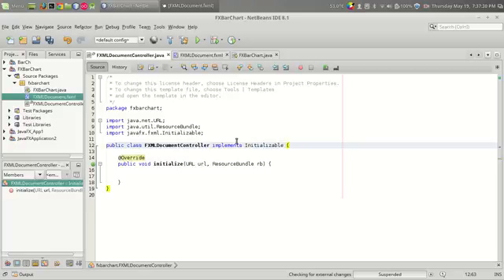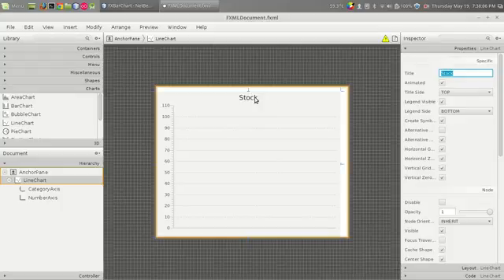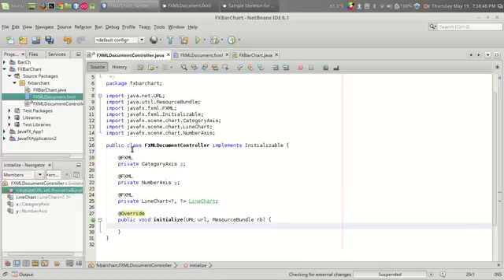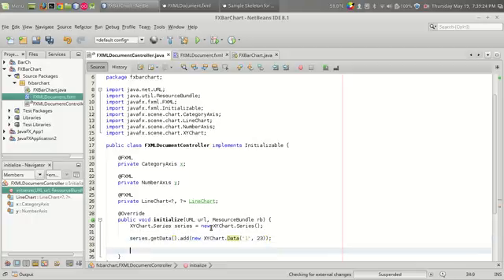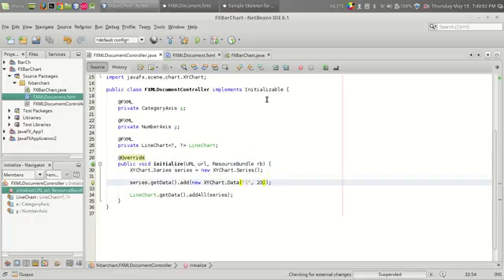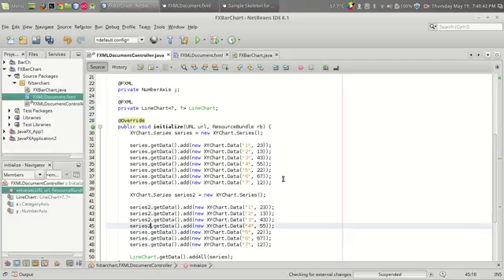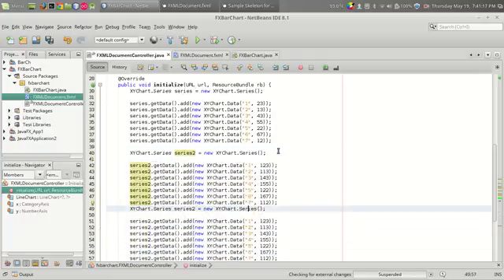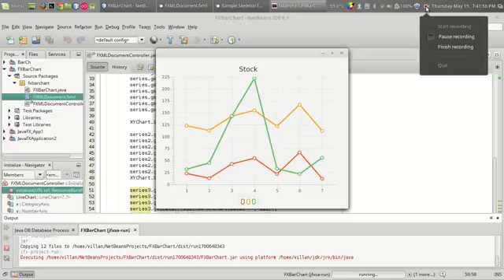JavaFX Tutorial : Adding Line Chart to your program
This video explains how to Add a Line chart/ Line Graph to your JavaFX program. A line chart takes data as XYChart.Series.

The line chart is often used to illustrate the dynamics of data over a particular interval of time.